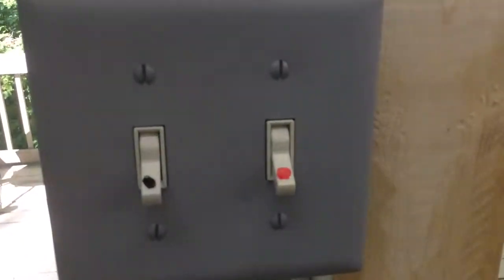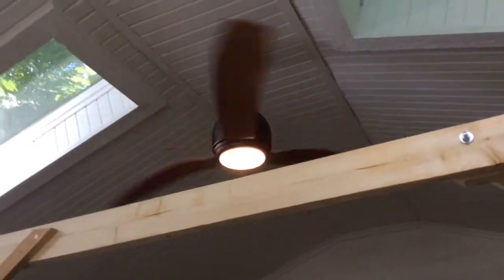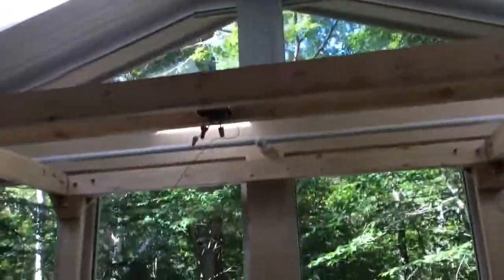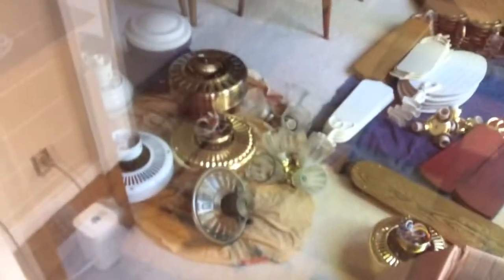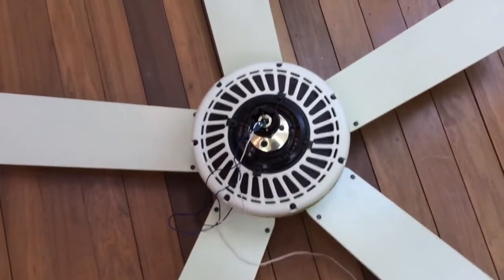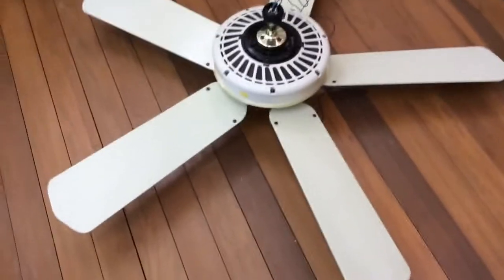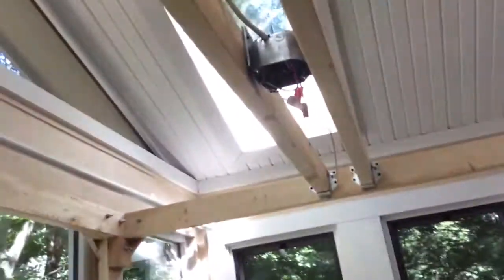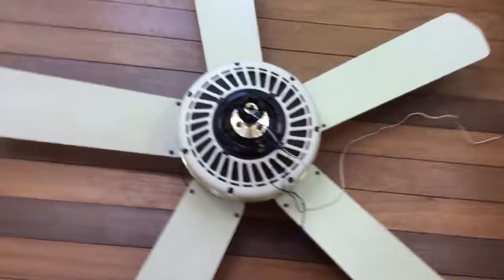I CAN NOW TEST FANS!!!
The fan testing rig has now been installed. I know this is the moment you guys have been waiting for. Enjoy!